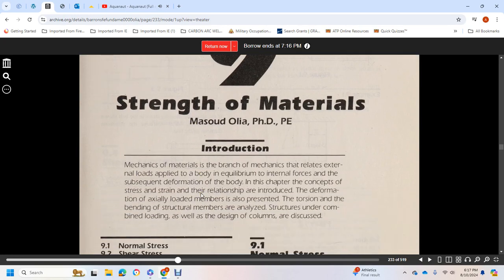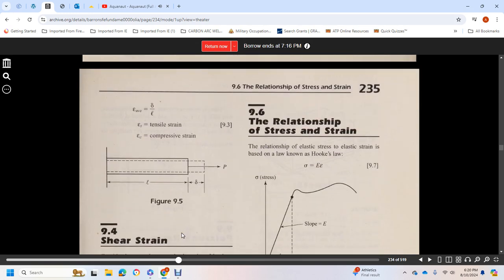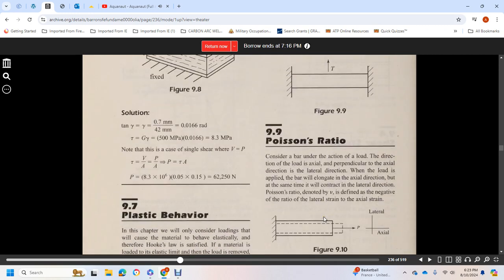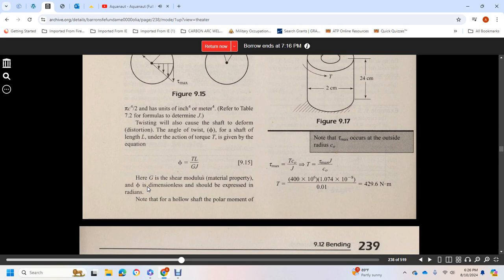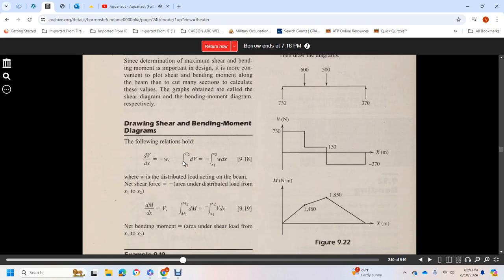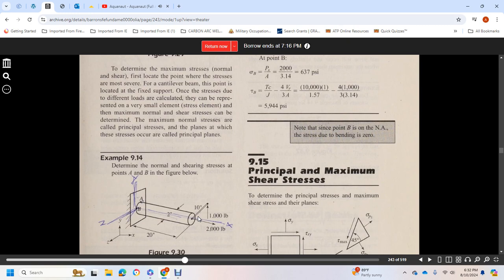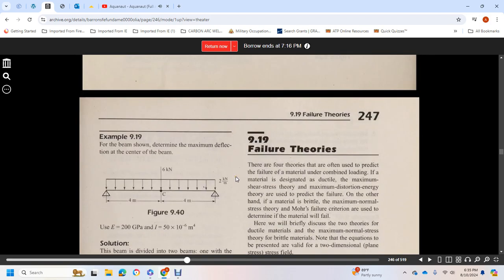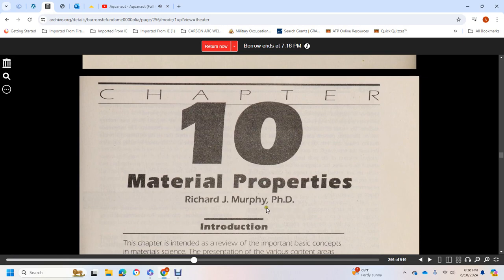BARRONS FE STRENGTH OF MATERIALS